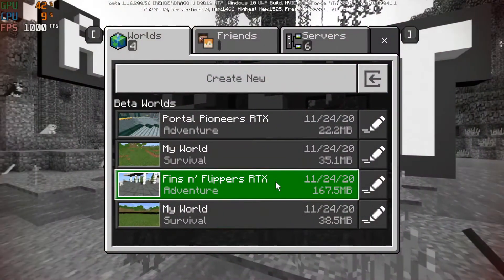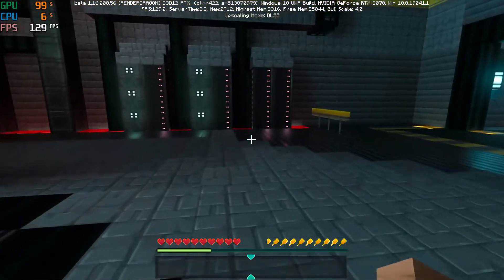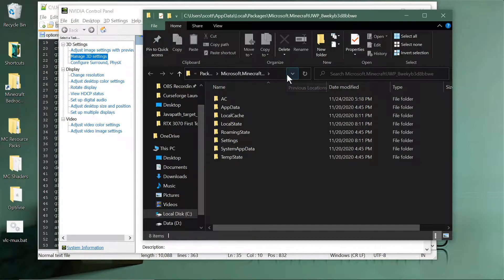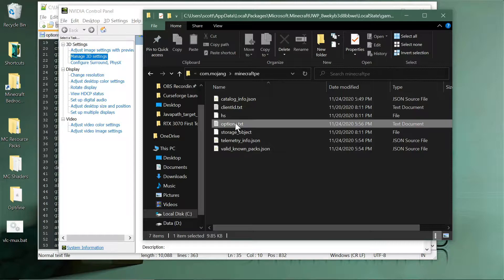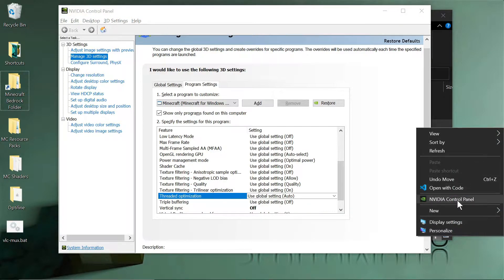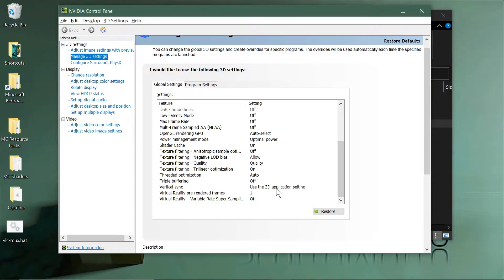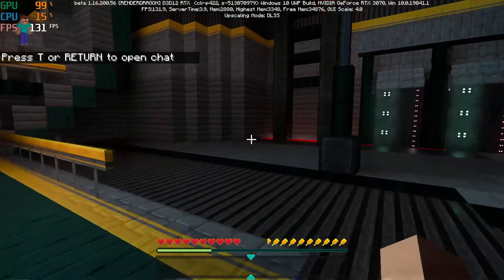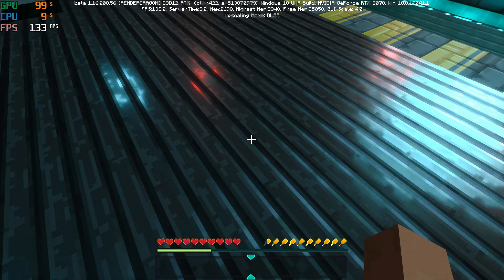Unlimited FPS in Minecraft Bedrock with NVidia RTX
How to unlock the settings for unlimited frame rates in the Minecraft Windows 10 Bedrock RTX Edition Beta. Turn off Vsync in both Minecraft and the NVidia Control Panel.

Computer specs:
Intel i9 10900F CPU
NVidia Geforce RTX 3070 GPU
Windows 10